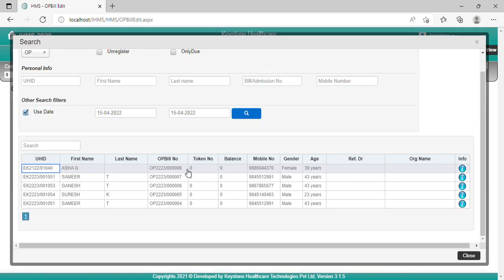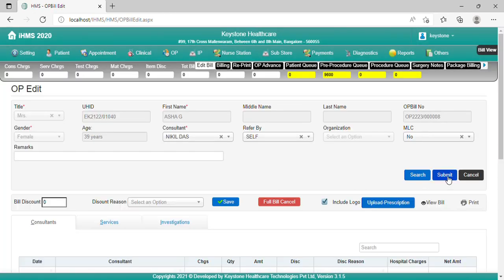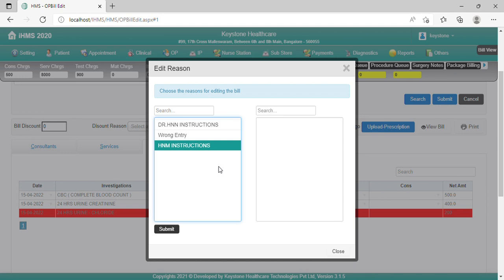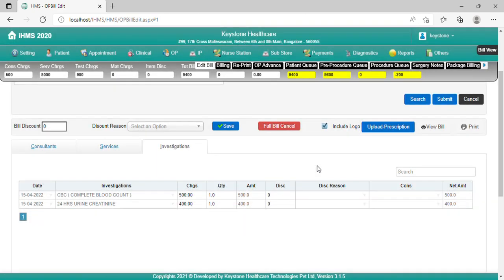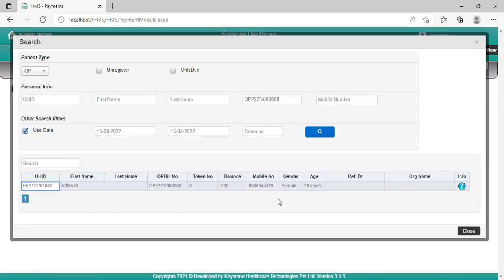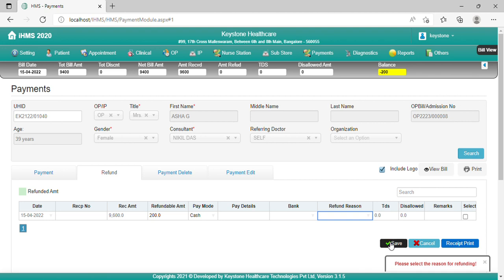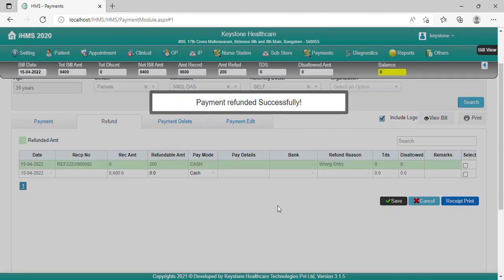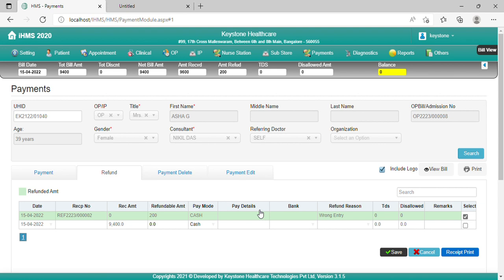OP Bill - 04 - Delete a wrong entry (Edit Bill)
This video shows how you can edit the bills. For example, you have made a wrong entry in the bill. This video shows how to delete the wrong entry. Please note you should have "Edit" Bill access to edit the details.